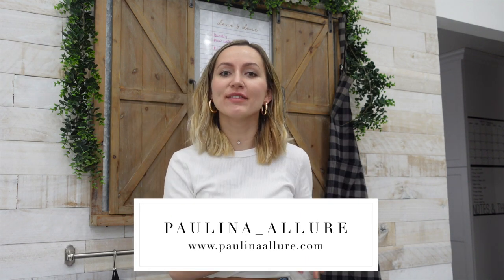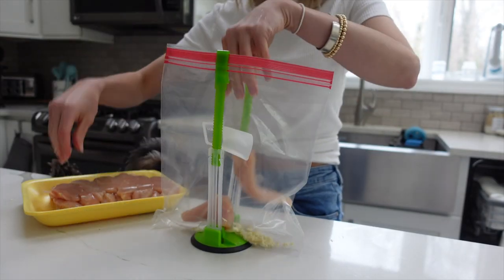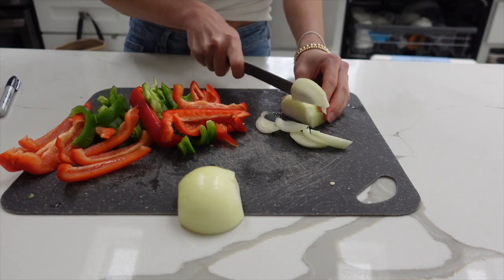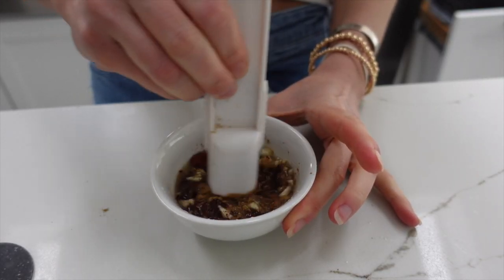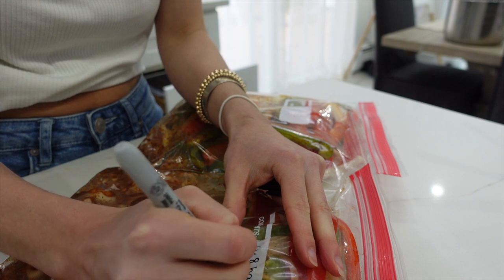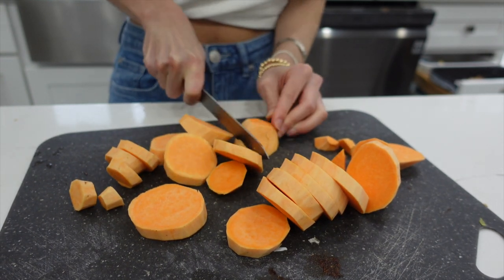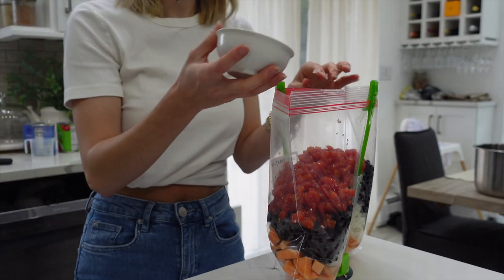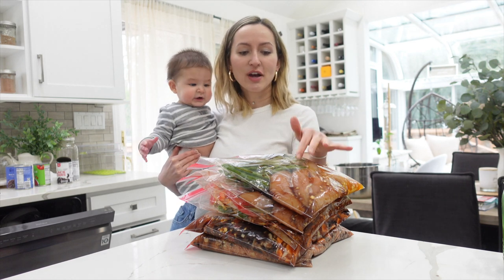EASY Freezer Meal Prep | Crockpot Recipes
Hey there!

You all know I love to meal prep in any way shape or form. So I am sharing these freezer crockpot meals with you!

Chicken fajita:
*   1 green pepper
*   1 red pepper
*   1 yellow onion
*   1lb boneless skinless chicken breasts
*   2 cloves garlic minced
*   1 tablespoon honey
*   1 lime for juice
*   1 tablespoon chili powder
*   2 teaspoons cumin
*   1 teaspoon paprika
* Cook for 4-8 hours on “low” setting or until chicken is tender.

Black bean, sweet potato chili

*   3can black beans drained and rinsed
*   2 sweet potatoes
*   1 can diced tomatoes
*   1 yellow onion iced
*   3 cloves garlic minced
*   1 tablespoon chili powder
*   1 teaspoon cumin
*   2 cups broth
* I added some ground turkey to mine but you can skip!
* Cook on “low” setting for 4 hours in a 6-quart crockpot

Apricot Chicken:
*   2lb boneless skinless chicken breasts
*   2/3 cup apricot jam
*   1tablespoon low sodium soy sauce
*   1 inch fresh ginger root grated
*   3 cloves garlic minced
*   1lb green beans fresh or frozen
Cook on "low" setting for 6 hours or until chicken is cooked through.

Ever need your hair or makeup done for a wedding or special occasion. I am a freelance makeup artist based in New York but willing to travel anywhere. @paulina_allurebeauty